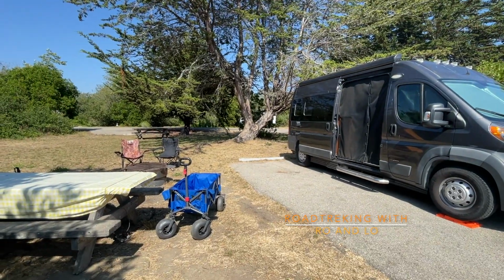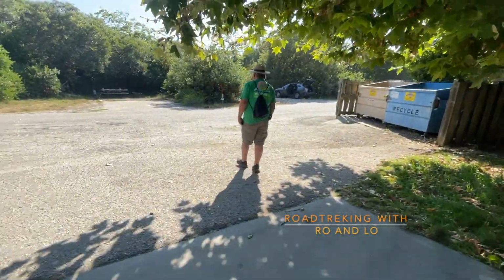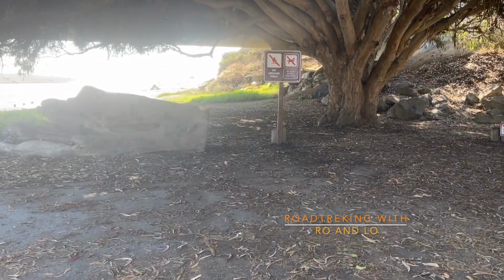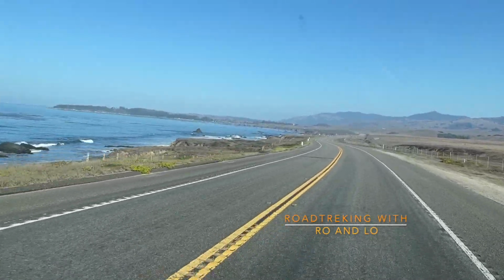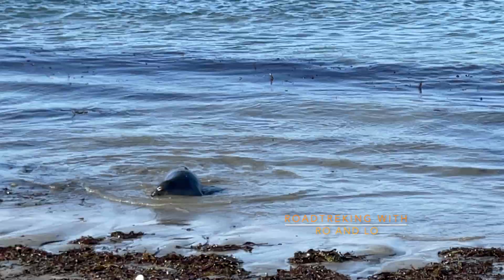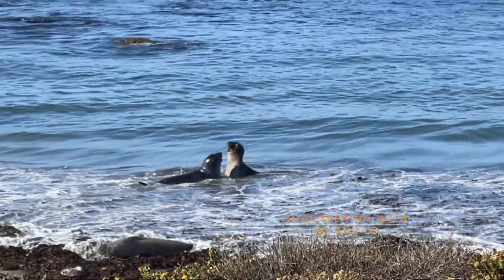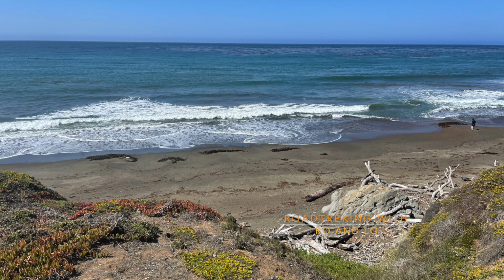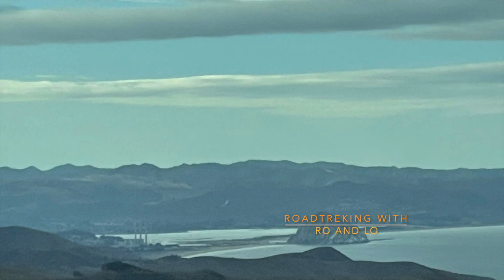Hearst San Simeon State Park Campground CA Sept 2022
Hearst San Simeon State Park Campground Sept 2022   reviewing the campground and adjacent beach, driving to the Piedras Blancas light station and viewing the elephant seal rookery. Sharing moonstone beach and boardwalk.